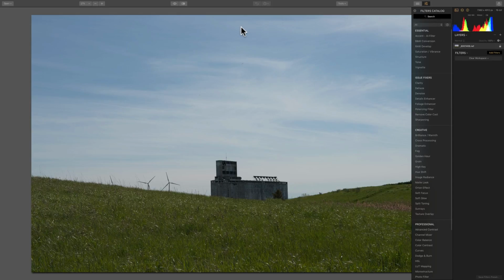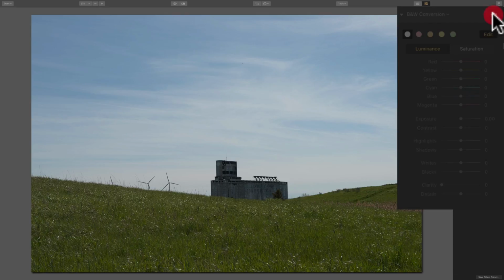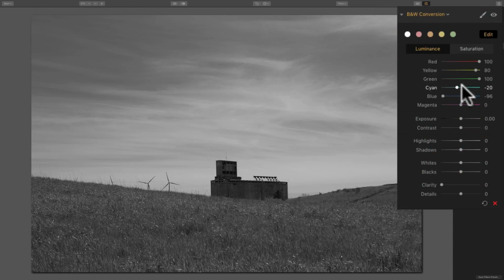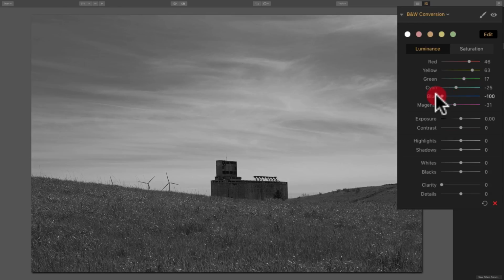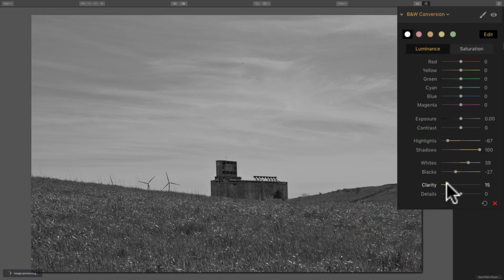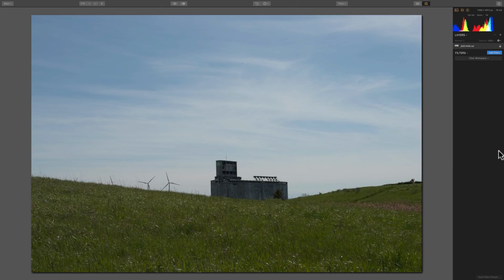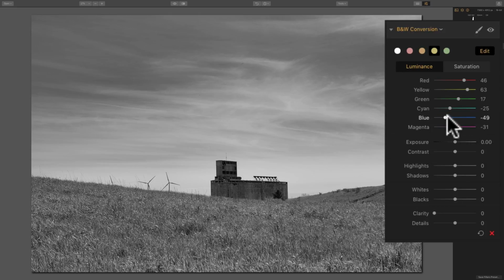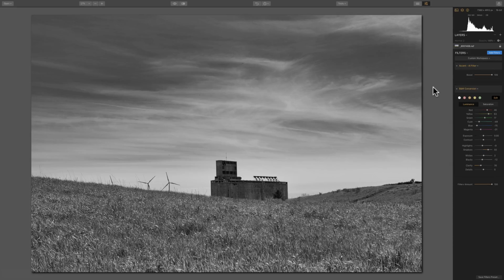Luminar 2018 Tips & Tricks - Episode 7: B&W Conversion Filter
In this video series, Luminar 2018 Tips & Tricks, I'll be demonstrating various features of Luminar 2018. I'll go over how to use different filters as well as how to use more advanced features of the program.

In this episode, I offer tips on using the "B&W Conversion" filter.

Please support my quest to create the best, most comprehensive and helpful photography how-to videos on the planet. Visit the link below for ways you can help -- many of which, won't cost you any money.